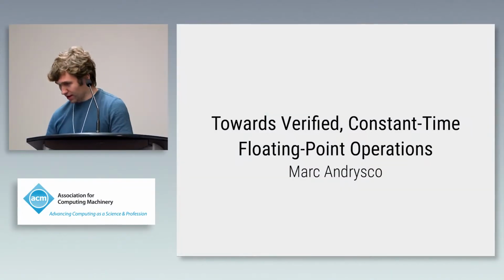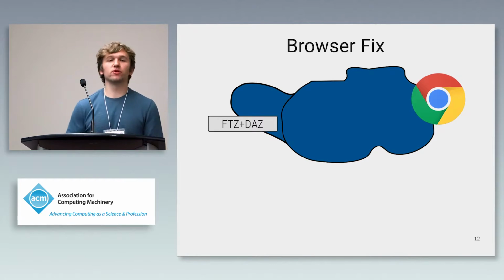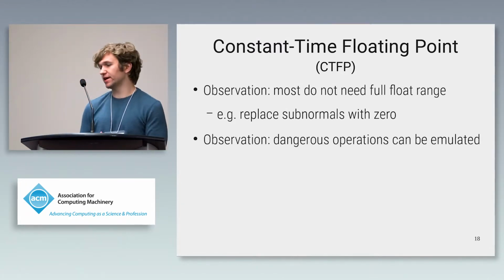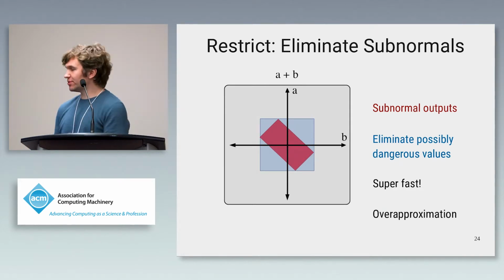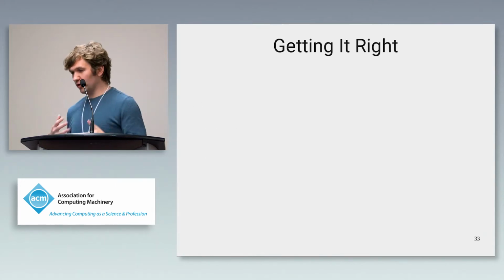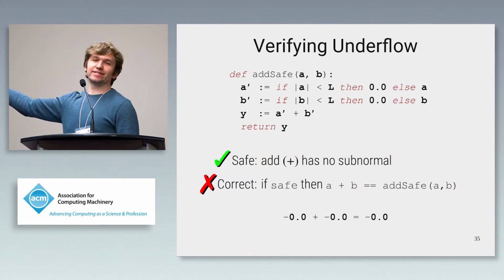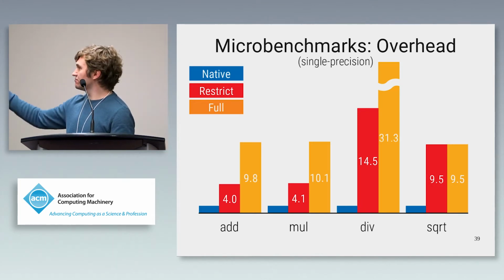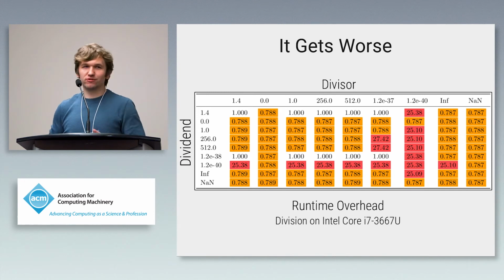Towards Verified, Constant-time Floating Point Operations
The runtimes of certain floating-point instructions can vary up to two orders of magnitude with instruction operands, allowing attackers to break security and privacy guarantees of real systems (\eg browsers). To prevent attacks due to such floating-point timing channels, we introduce CTFP.